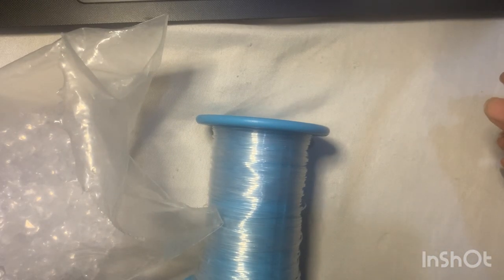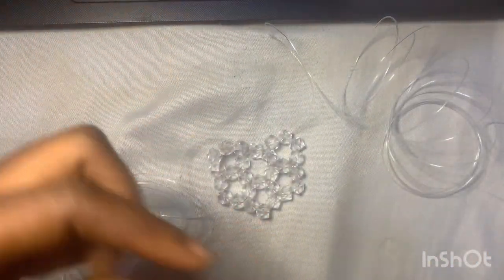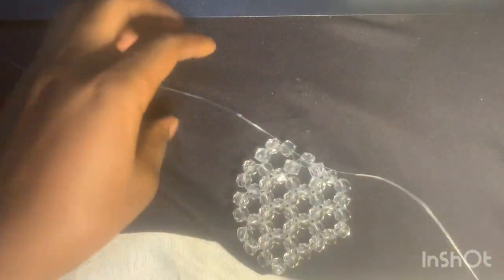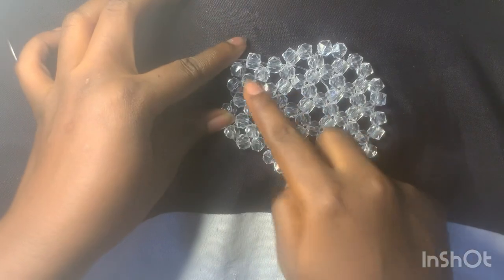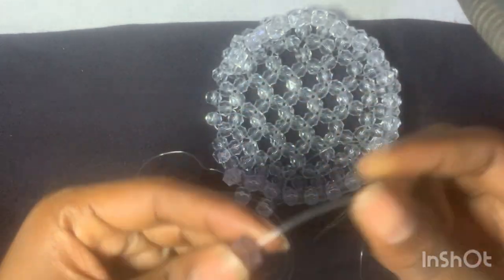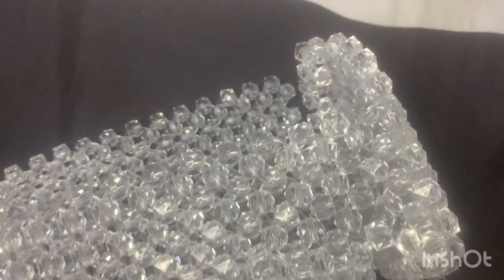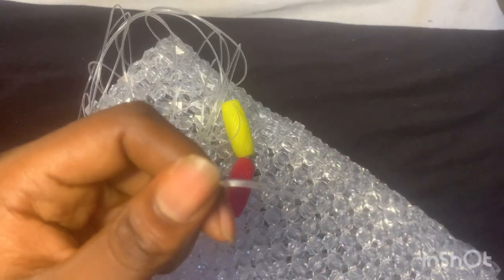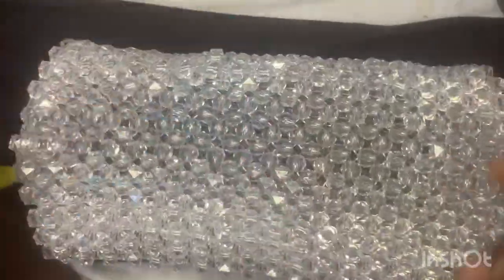How to make a Cylinder Bead Bag